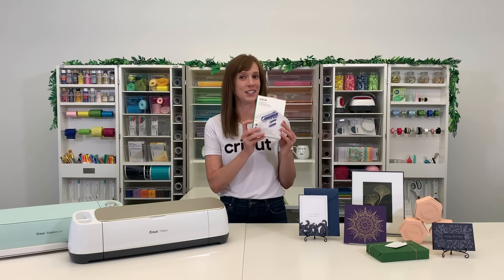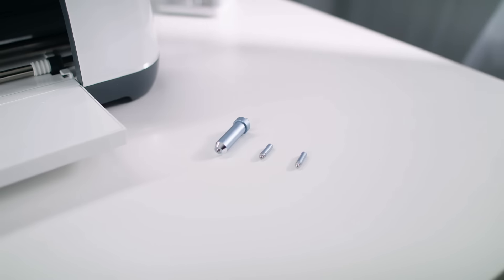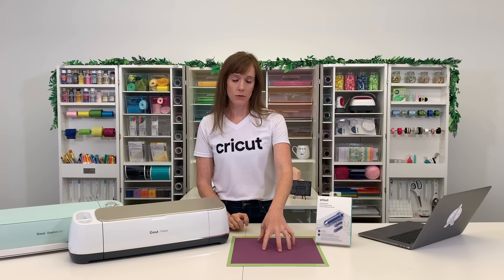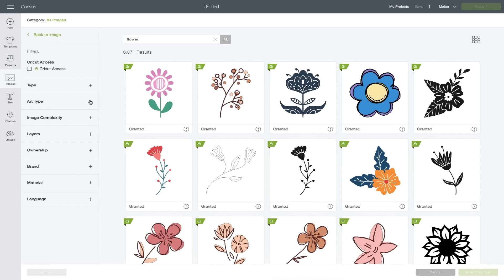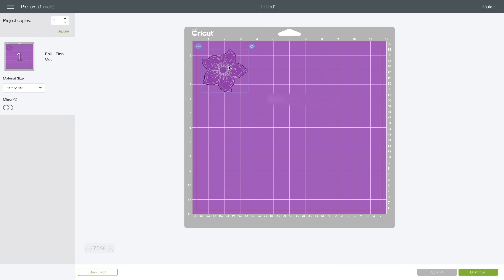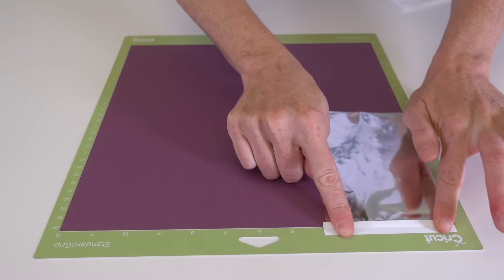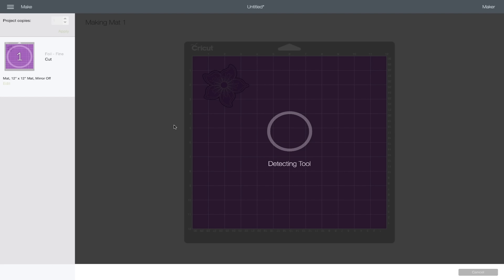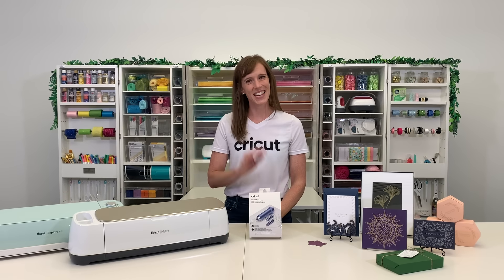What is the Cricut Foil Transfer System?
The Cricut Foil Transfer Tool allows you to create stunning foil effects on base materials like cardstock. You can use the tool to embellish three different thicknesses of foil for long-lasting, polished results.

The tool works with Cricut Maker and Explore. It's not compatible with Cricut Joy™.